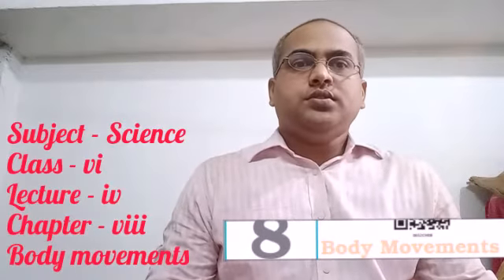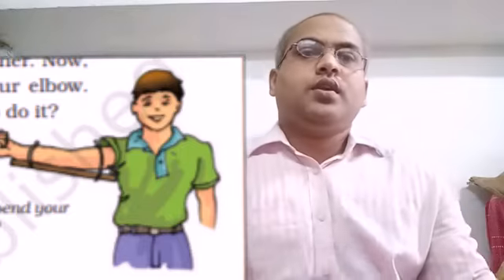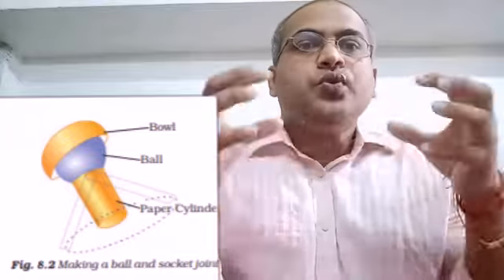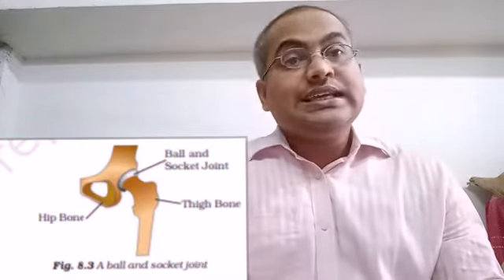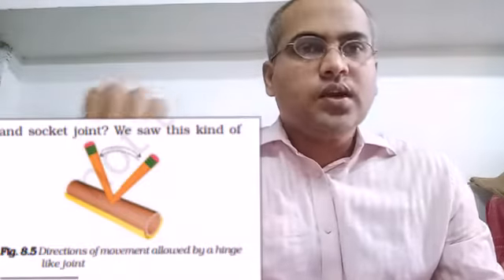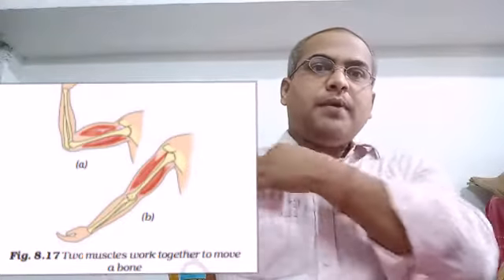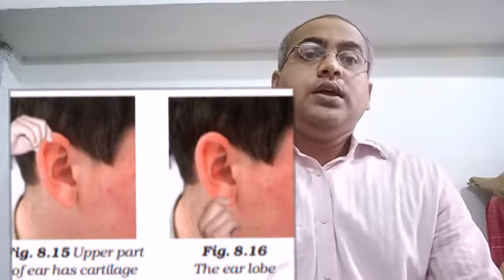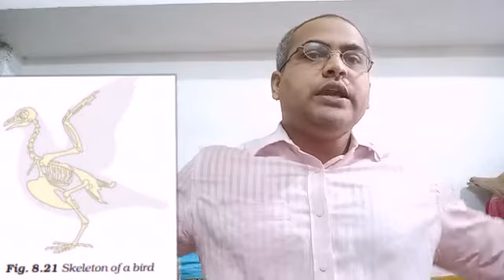Science , Class - vi , Chapter - viii , Lecture - iv